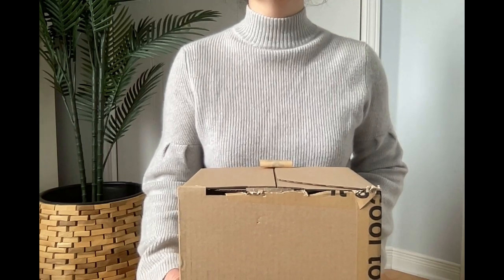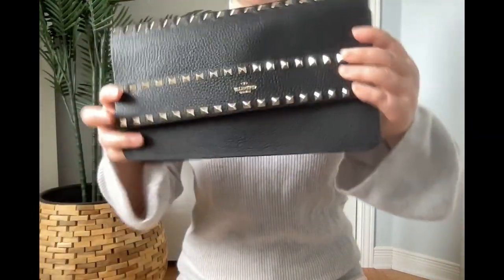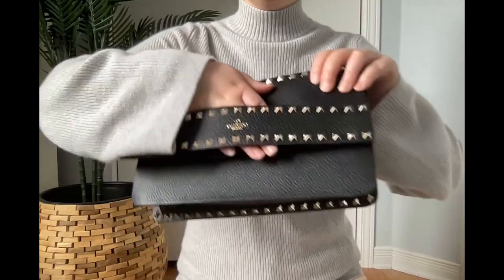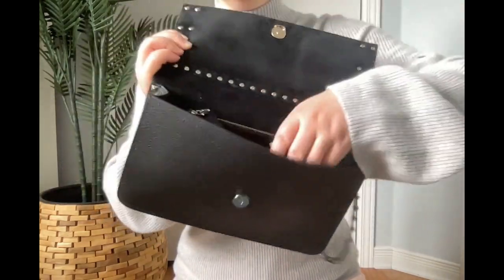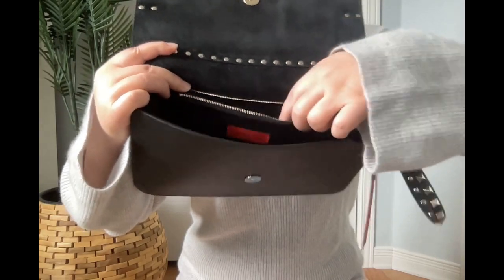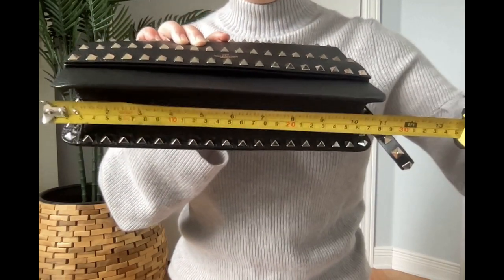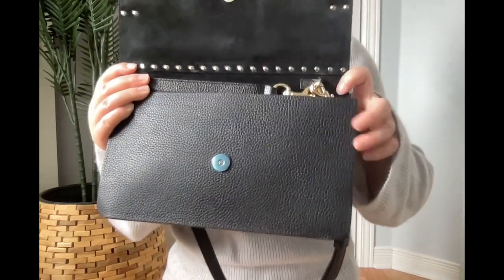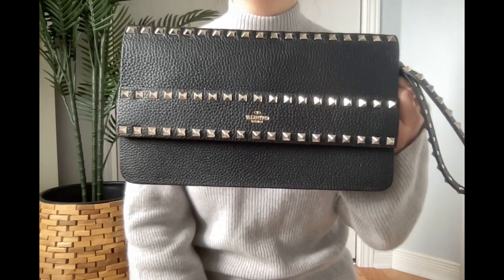My first Valentino clutch bag